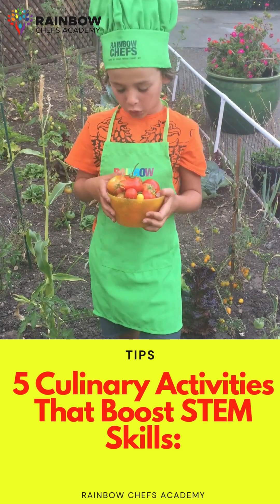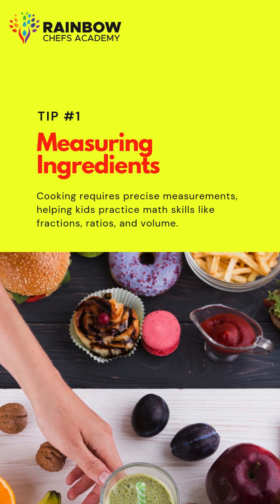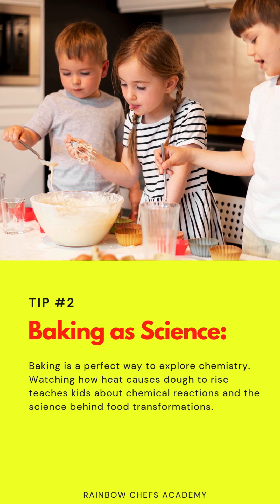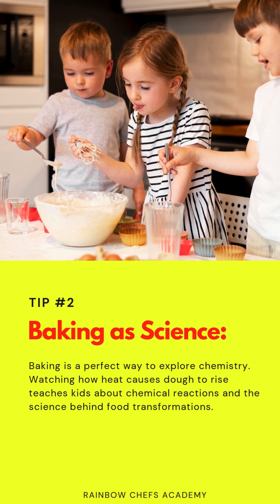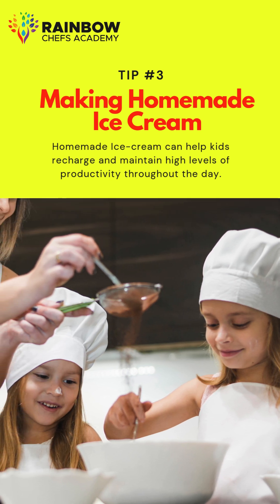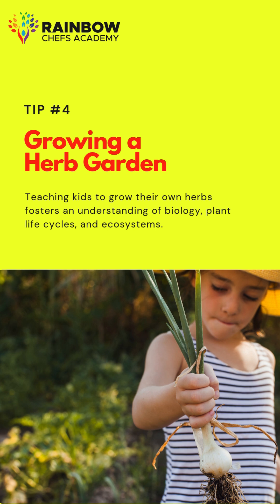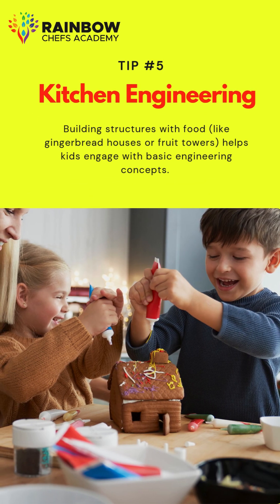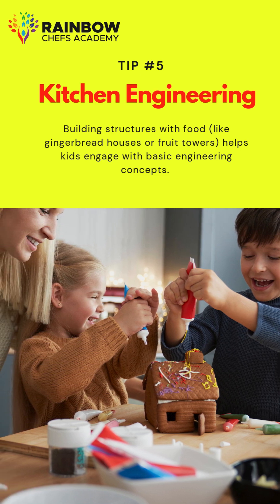5 Culinary Activities that Boost STEM SKILLS | Rainbow Chefs Academy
🗣️ Culinary Activities that Boost STEM Skills:⁣
Turn Your Kitchen into a STEM Lab 🍴⁣
The kitchen is more than just a place to cook – it’s a space where kids can explore science, technology, engineering, and math in a hands-on, tasty way. ⁣
🌟From practicing math by measuring ingredients to discovering chemistry through baking, every recipe is an opportunity for learning.⁣
Cooking is the perfect blend of creativity and education. ⁣
Whether it’s understanding how different ingredients work together or building fun food structures, kids can learn while having fun – and enjoy the delicious results afterward. ⁣
Who knew cooking could be this educational?⁣
EDUCATE. EMPOWER. EAT. ⁣⁣⁣
Our mission is to empower children with the knowledge and skill to offset childhood obesity and diabetes in our country.⁣⁣⁣⁣⁣⁣
We will get there… one Rainbow Chef at a time. ⁣⁣⁣⁣⁣⁣